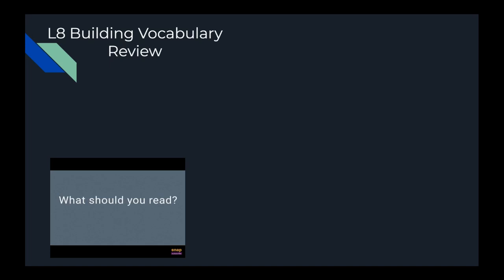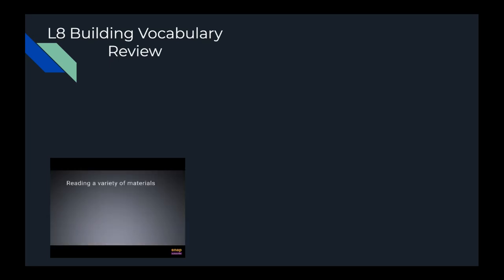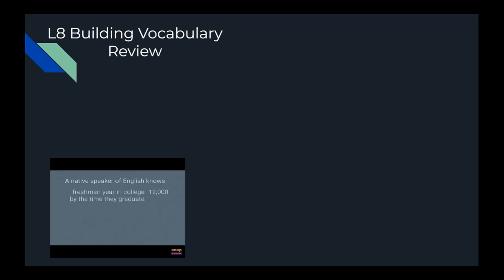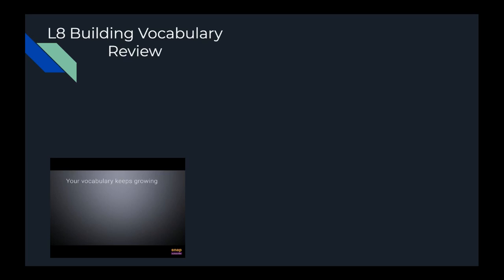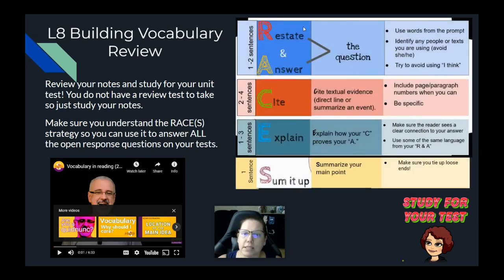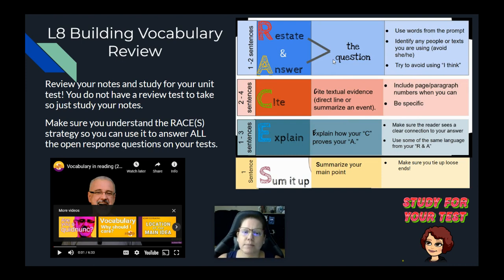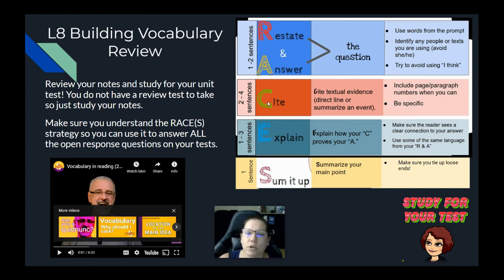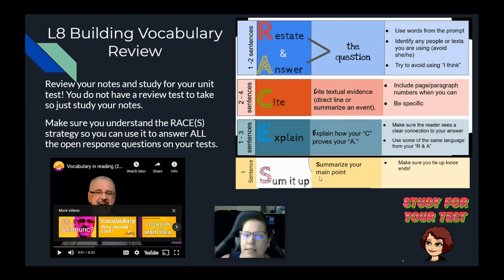S1U6L8 Building Vocabulary Review